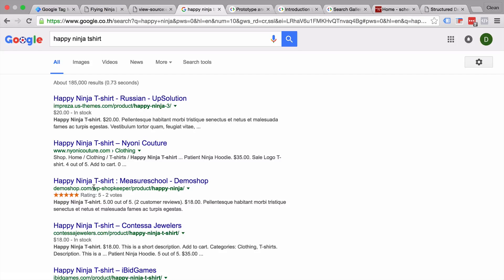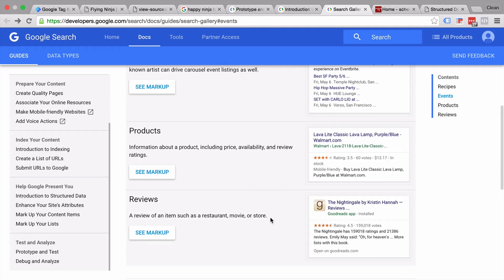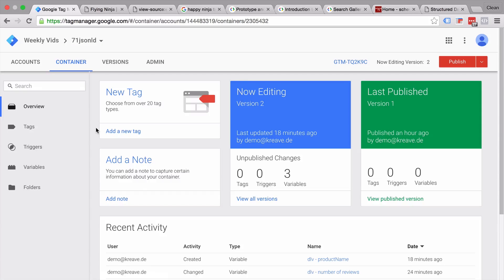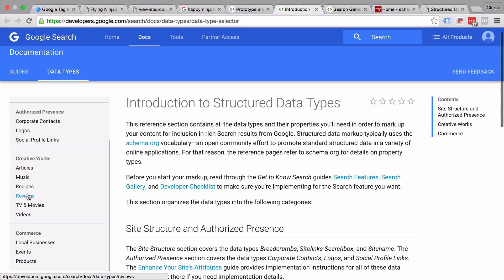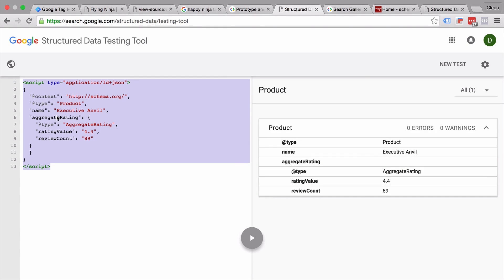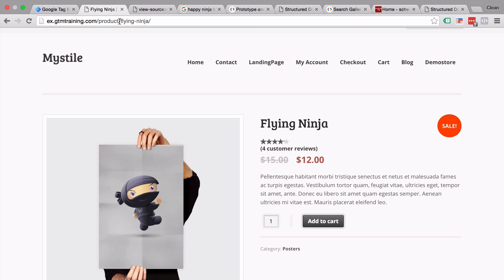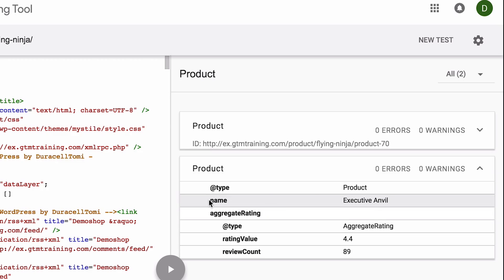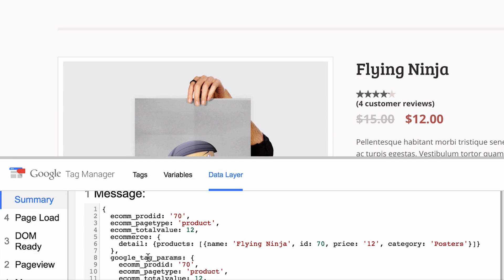Enrich Search Results with JSON-LD Markup through Google Tag Manager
In this video, we will take a look at how you can enrich your Google Search results by injecting JSON LD mark up throughout your site. This is done with the help of Google Tag Manager so jump on to learn how you can send the correct metadata to Google.